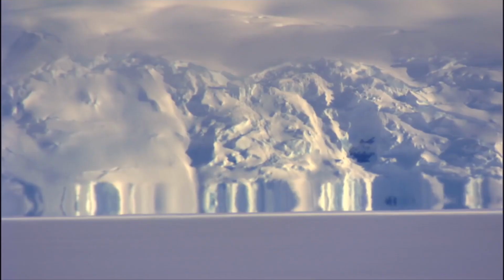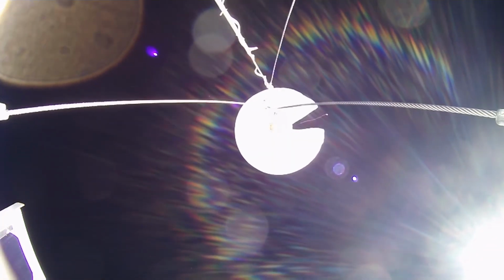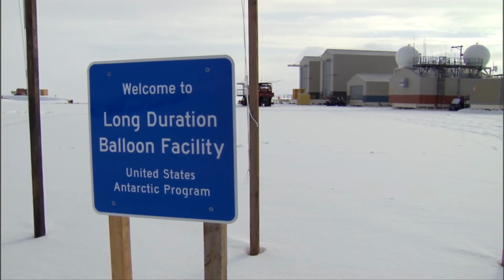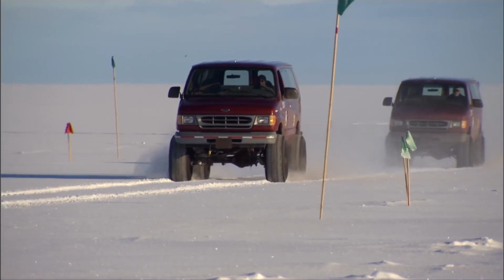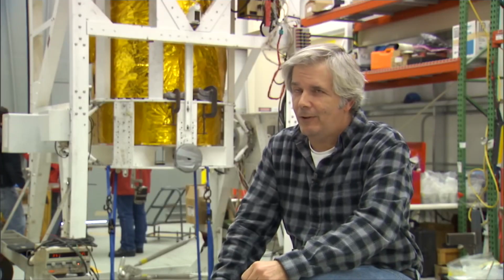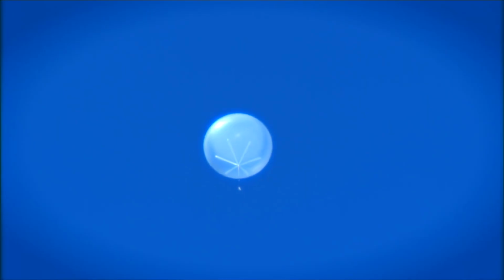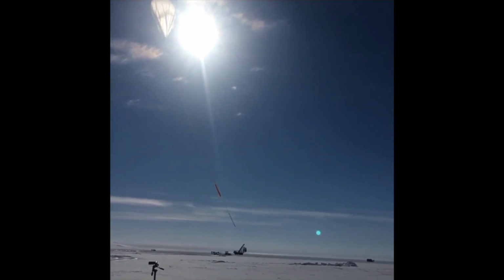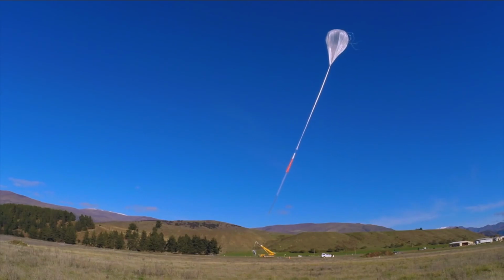Balloons on Ice NASA’s Annual Scientific Balloon Campaign in Antarctica NASA+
Learn more about NASA’s Super Pressure Balloon technology and the type of science we fly during our Antarctic campaign.